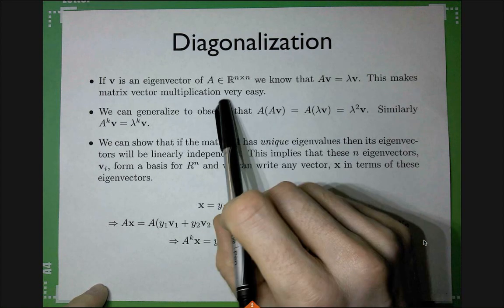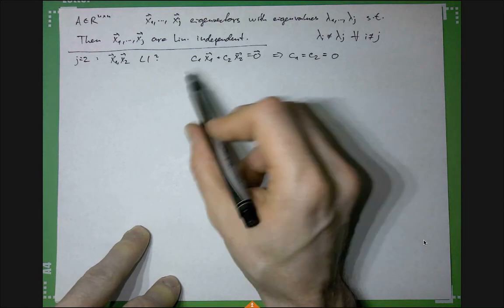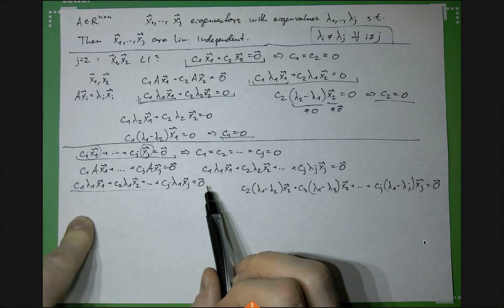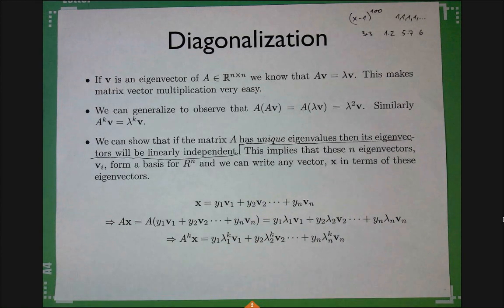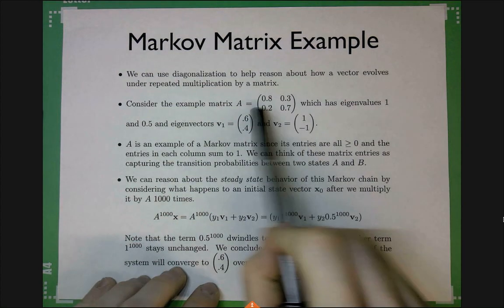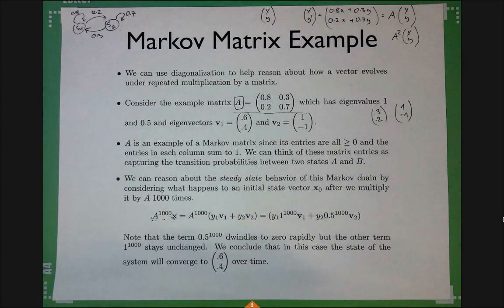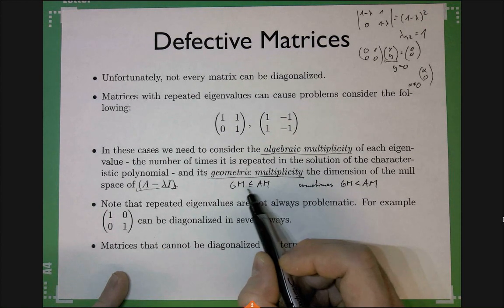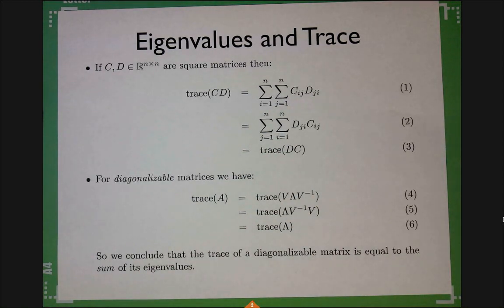linalg25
Wednesday November 6 lecture: Eigenvectors, Diagonalization